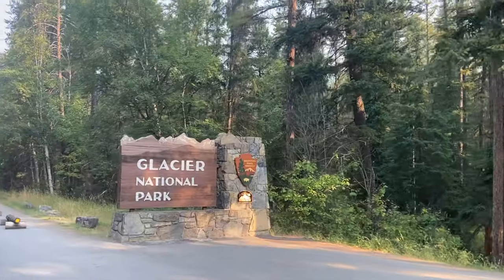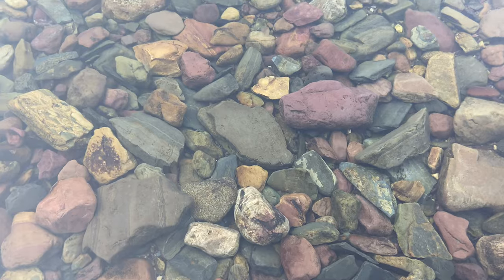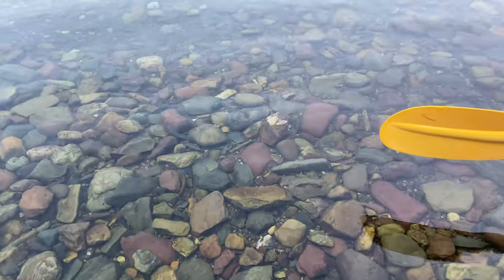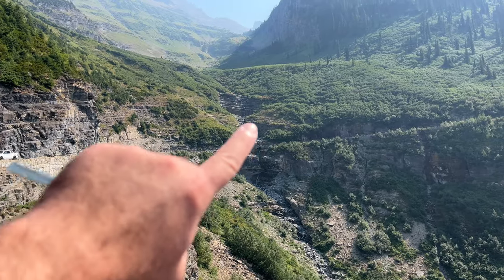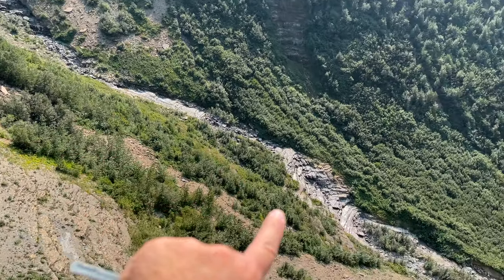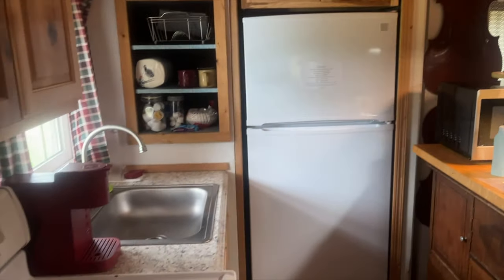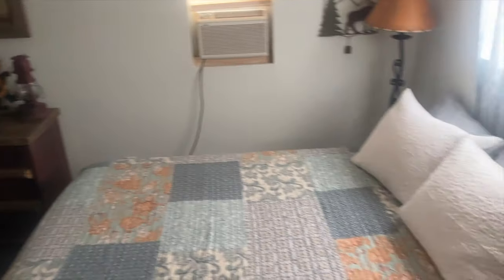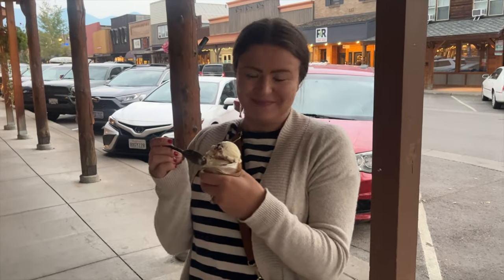One Day at GLACIER NATIONAL PARK Montana + Going to the Sun Road Drive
This might just be the BEST national park in America!

This week we jet off to Montana to explore Glacier National Park. In this video we kayak Lake McDonald (one of the clearest lakes in the world with a rainbow colored rocky basin) and traverse Going to the Sun Road (America's most scenic drive). We then explore nearby Montana towns of Whitefish, Columbia Falls, and Kalispell, and try some of the local cuisine!

Going to the Sun Road is world famous for its cliff hugging journey to the tops of mountains and its picturesque views of glaciers afar. This road requires advance reservation but is necessary to access most of the park! We have explored many scenic drives across the USA and we aren't kidding when we say this may come close to topping the list.

Lake McDonald went viral on facebook many years ago for its almost otherworldly appearance of bright colored red rocks shining through the crystal clear water. You can rent kayaks or boats right behind the park lodge and take in this breathtaking experience for yourself!!!

Hop in the car with us and plan your best stops for your own Glacier National Park road trip!